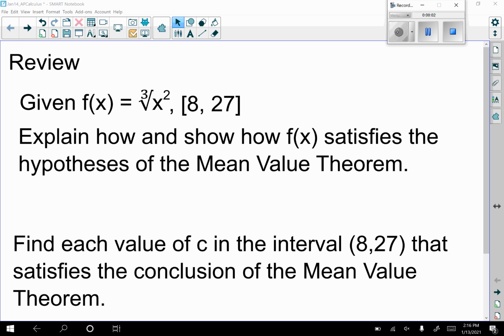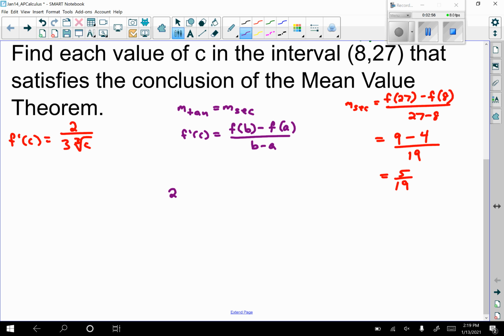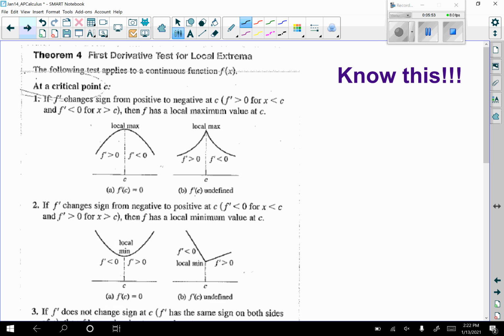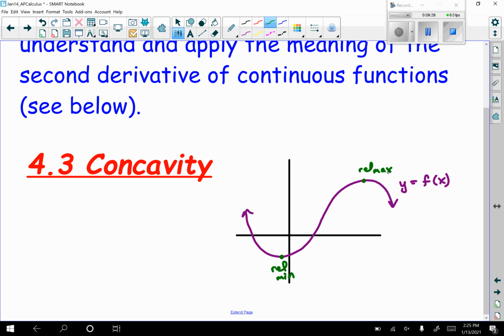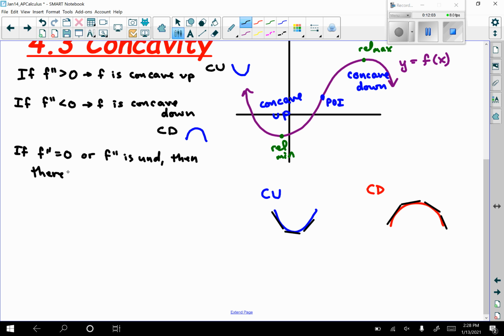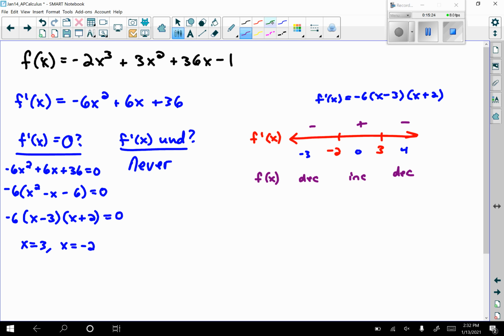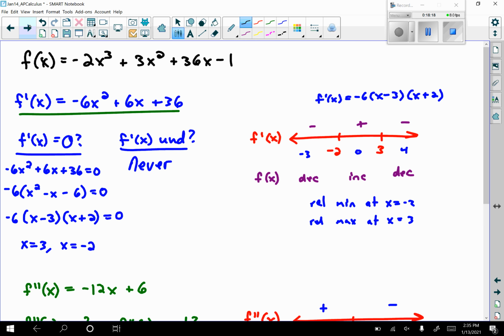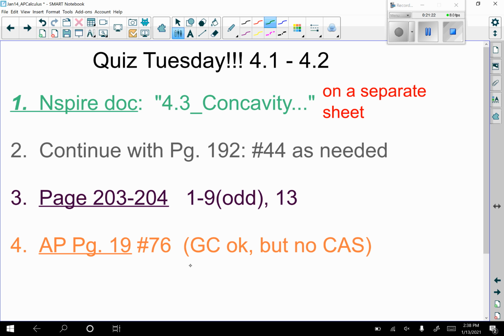Jan 14 AP Calculus Notes and Assignment